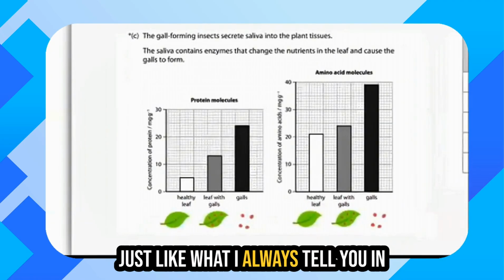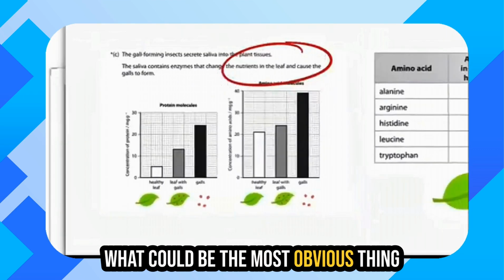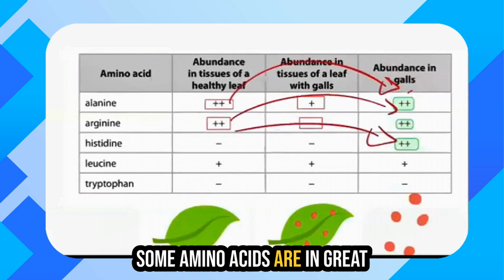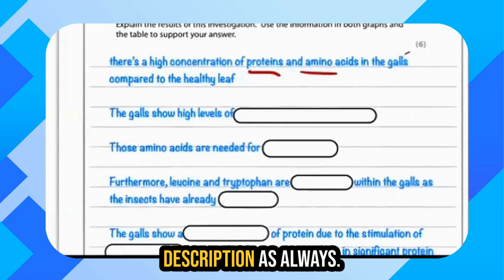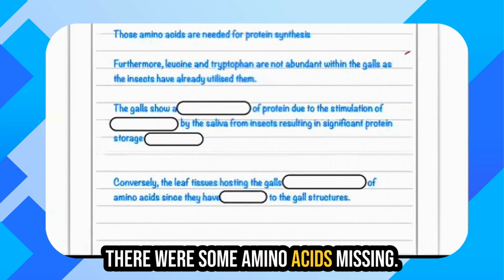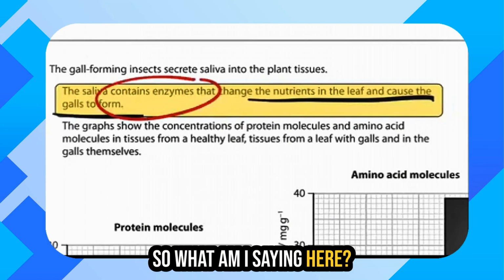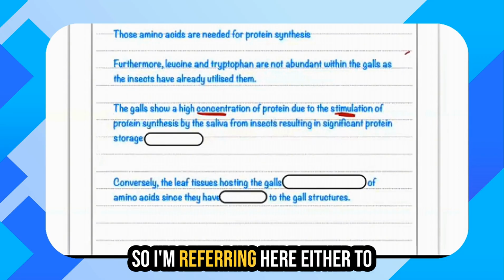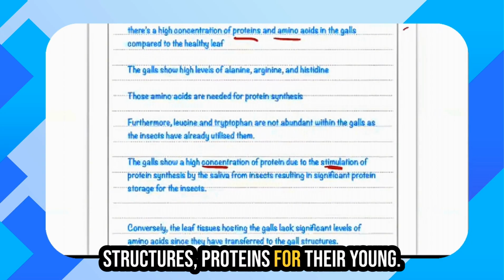Solving IAL Biology Unit 1 January 2019 SIX Mark Question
Join us live on Zoom every Saturday to revise for the January 2026 Exams:

1️⃣ Revise the entire syllabus in 7 classes. 💪

2️⃣ Watch the recorded classes anytime 🕰️

3️⃣ Boost your grade with exam tips👌

4️⃣ Solve the Most Frequent Questions   📝

5️⃣ Solve predicted 🔮 exam questions  💯

6️⃣ Solve all the latest 2024 & 2023 exam papers 📝

7️⃣ Exam night 📝 🌙 revision is included

8️⃣ Live interaction with me during Zoom session 👨🏫

9️⃣ Get all your doubts answered on WhatsApp💬

🔟 Receive PDF handout 📑 with model answers